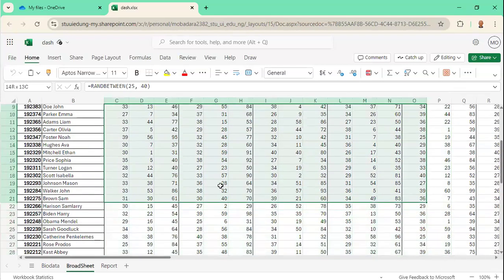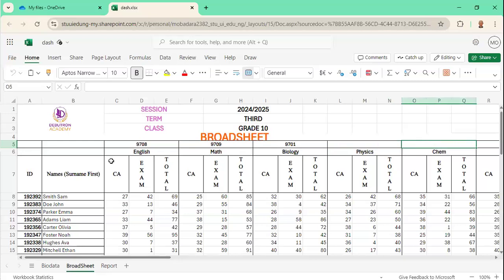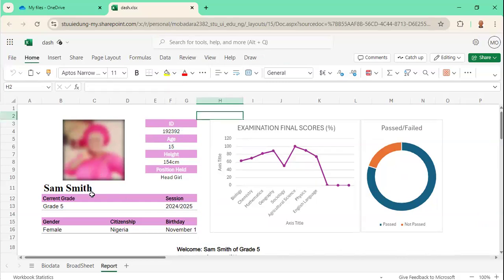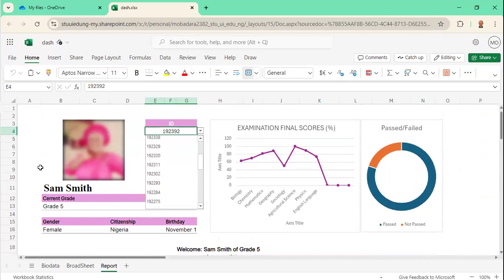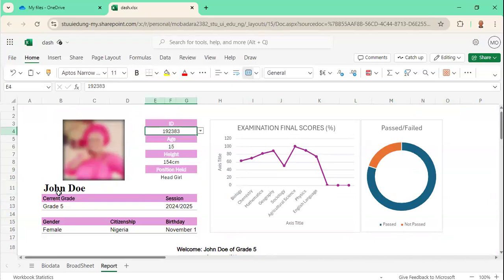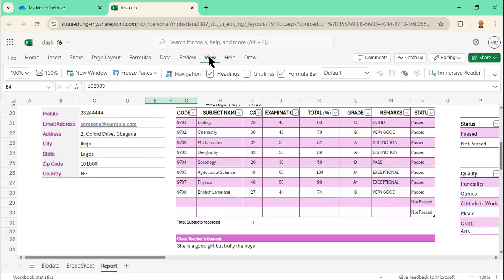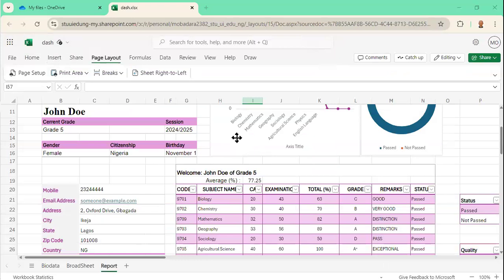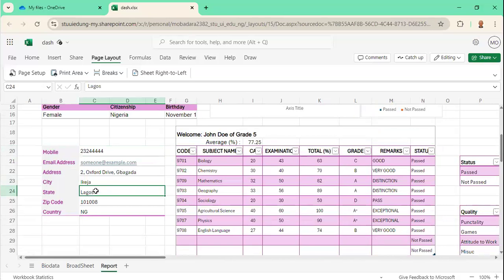FREE 6-Week Data Analysis for Educators 4